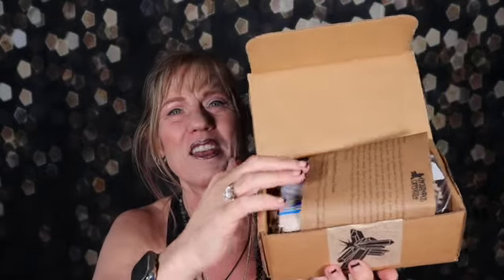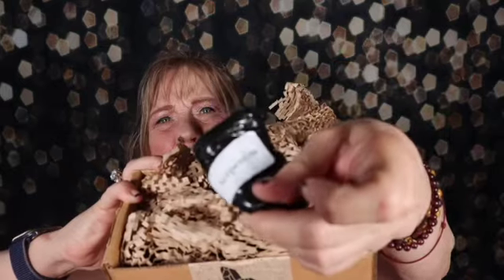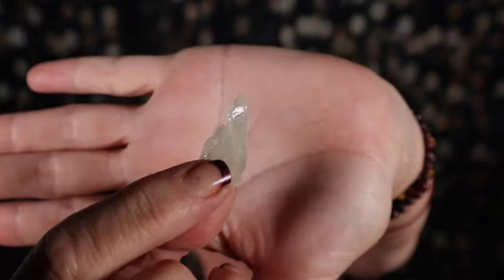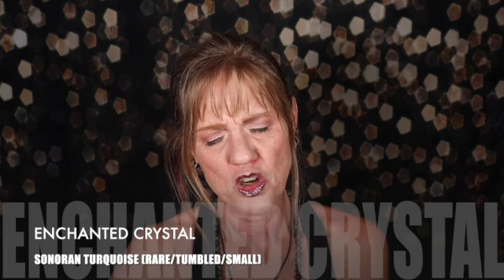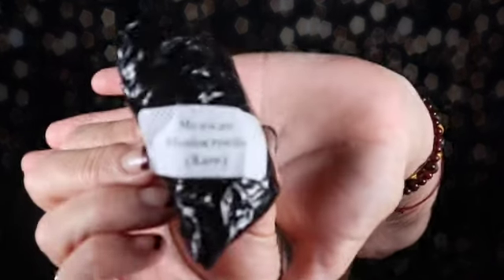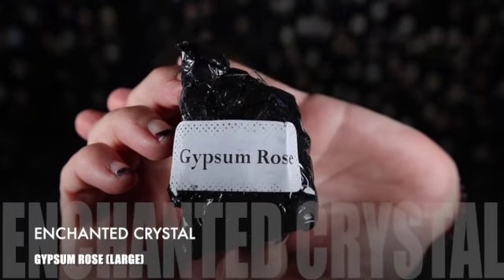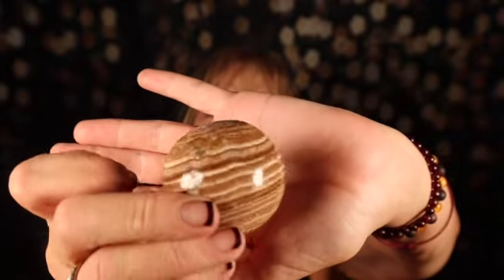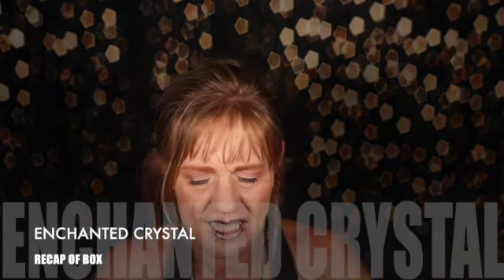Enchanted Crystal May 2021 // Crystal Box Review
Join us as I unbox and review the Enchanted Crystal Subscription Box for May 2021.

Experience the magic of crystals and minerals from around the world, curated by experts with a life-long passion and fascination with the crystal and mineral kingdoms. Enchanted Crystal variety box includes 4-6 crystal and mineral specimens, a hand-crafted cloth grid and a bag of bonus gems.

Enchanted Crystal is a monthly subscription box that is shipped on the 5th-8th of the month. The box is $39.00 per month with no shipping fees.

They also have a 1 crystal a month box for $14.50.

Come back soon to the channel where you can say…
”Karma is my friend”

Time Stamps:
0:00 Intro
00:37 Subscription Box Details (also see description of video)
01:00 Quick Review and Update on Last Month’s Box
02:00 Box Opening Begins
03:50 Grid Cloth
05:26 Bonus Bag of Crystals (Red, Blue & Gold Calcite)
07:20 Sonoran Turquoise (Rare, Small, Tumbled)
07:56 Serpentine (Tumbled)
08:39 Mexican Rhodocrosite (Rare/matrix)
09:55 Gypsum Rose (Large)
11:03 Polished Aragonite Ball
12:04 Orange Calcite (Tumbled)
13:01 Quick Box Recap
13:29 Honest Review

HEALTH DISCLAIMER:  By watching this video and/or using the products, you acknowledge that the contents are for educational purposes only, and our suggestions are not to be interpreted as health advice.  Naturopaths are not doctors.  Naturopaths do not diagnose, nor do they treat.  Naturopaths may make recommendations to support the body’s own natural healing processes.  Remember that you are solely responsible for researching any natural healing product you intend to use in aerosol, internally or topically.  The ideas I offer are not FDA approved. We recommend you consult with a qualified medical practitioner before working with any herb/oil, especially if you are pregnant, immunocompromised, have allergies or are taking any medications.